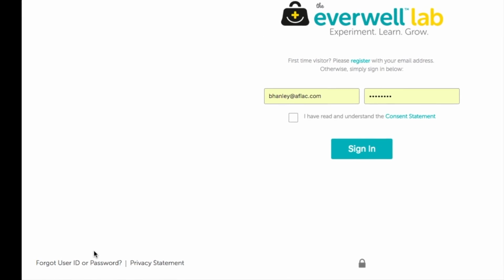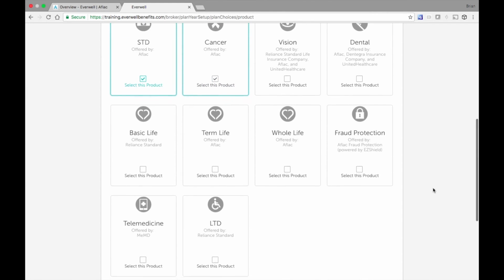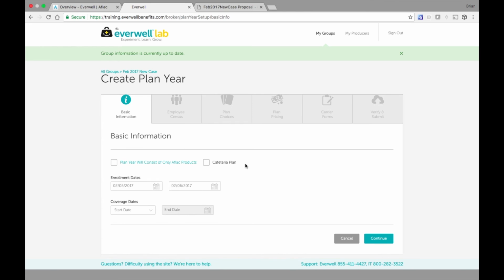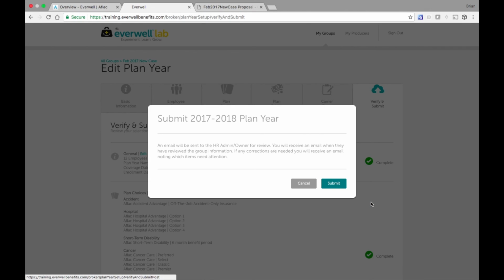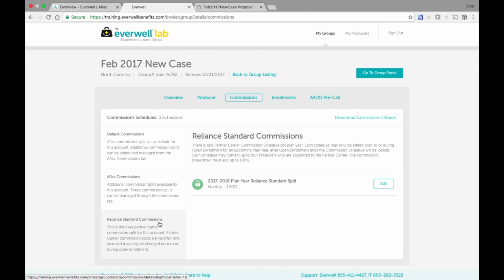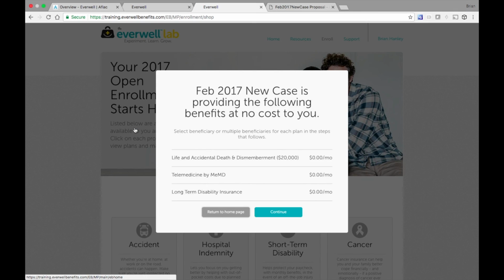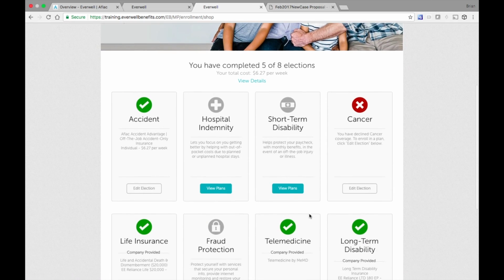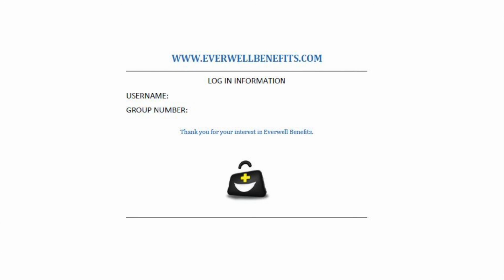WATB - Everwell Start to Finish Feb 2017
Here is a step by step video that will help you with the Everwell process.  This video includes, registration, login, setting up a LAB group, running a proposal that includes RSLI GI Life & LTD, uploading census, creating plan year, HR/Owner/Admin approval,  account administrative opportunities, producer assisted registration, and more.  Please comment on what you would like to see included in the next video.